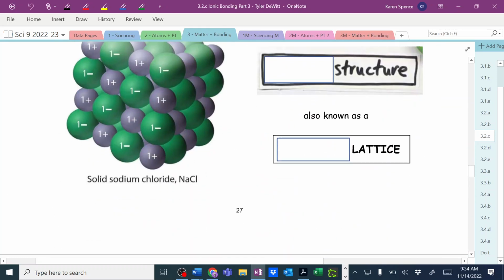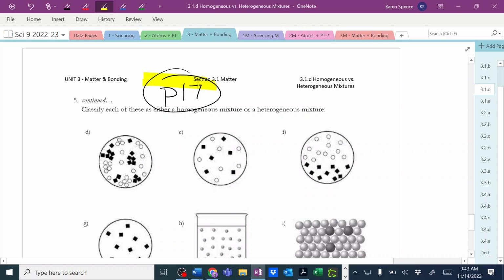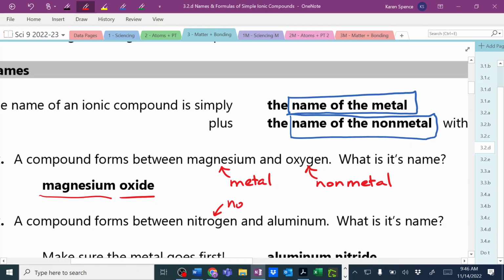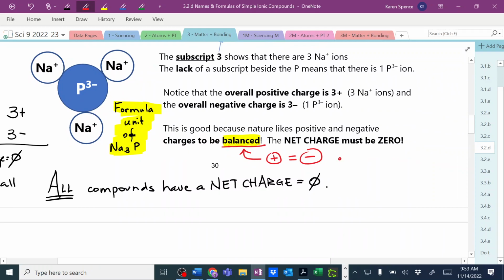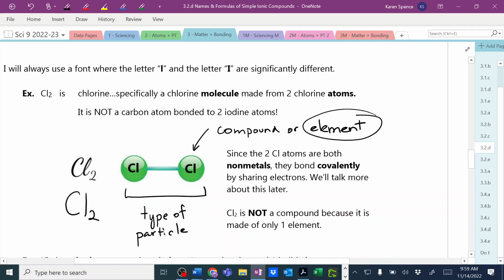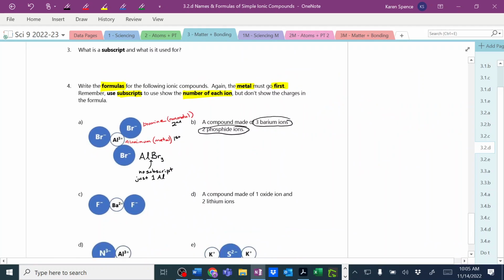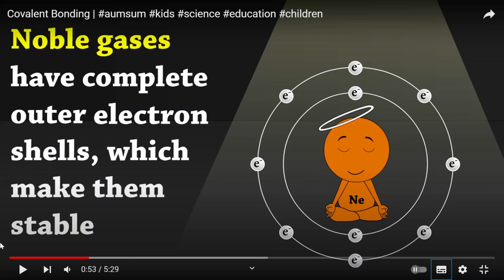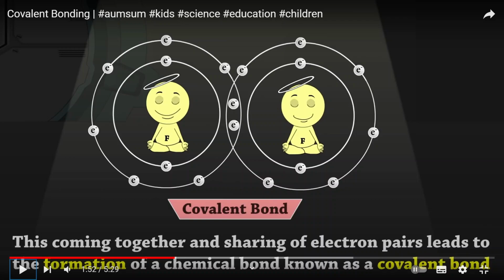2022-11-14 Names and formulas of simple ionic compounds ;